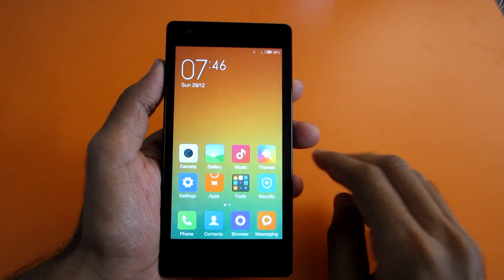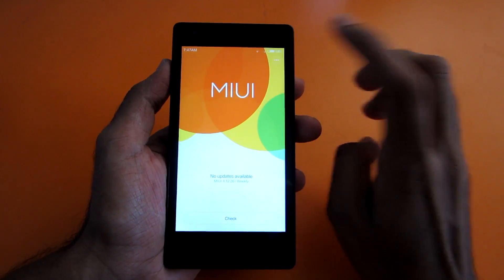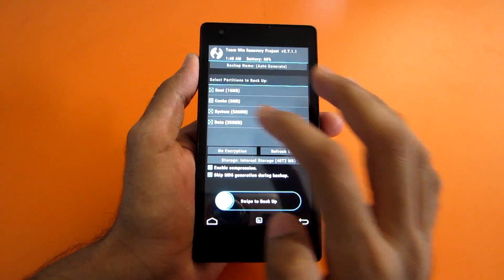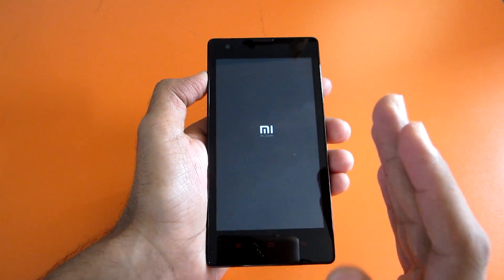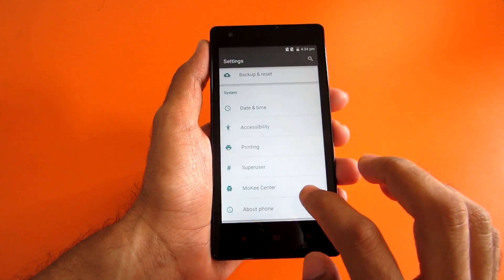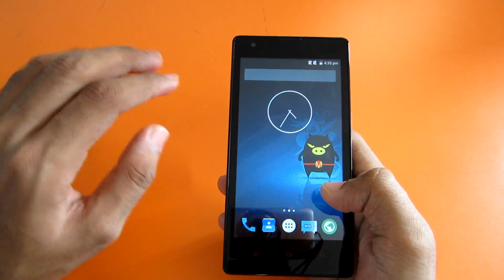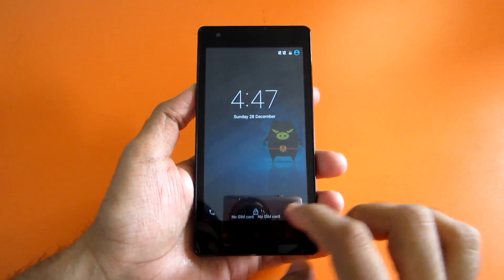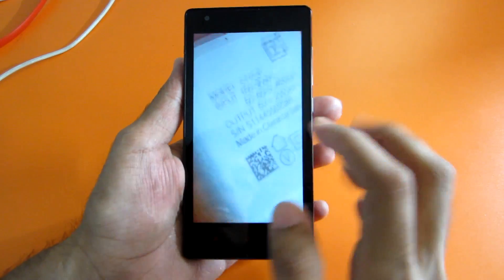[STABLE] RedMi 1s - Android Lollipop 5.1.1 (Latest build) ! everything working !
Installation instructions for both are same!

BUGS-
Do report this.

★ Google Plus - Who cares lol